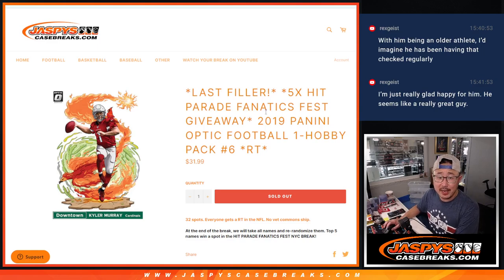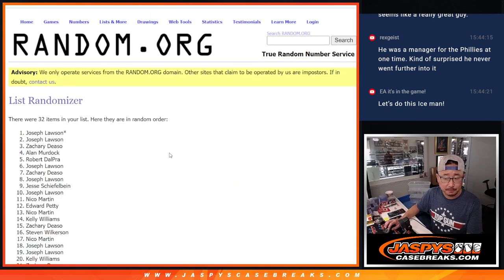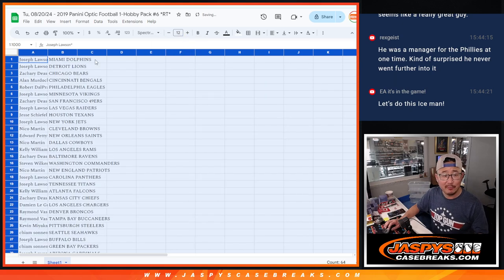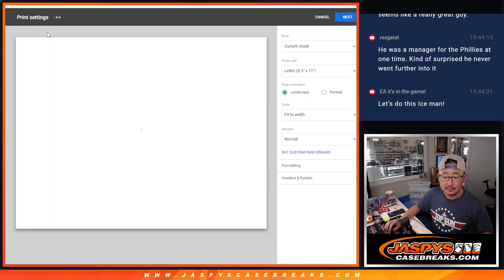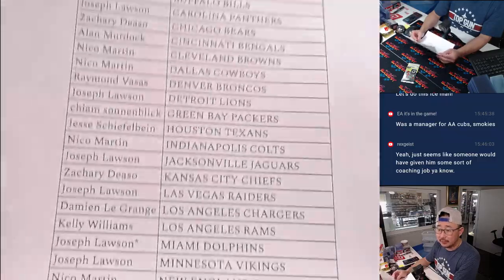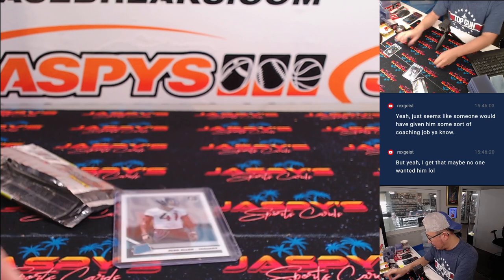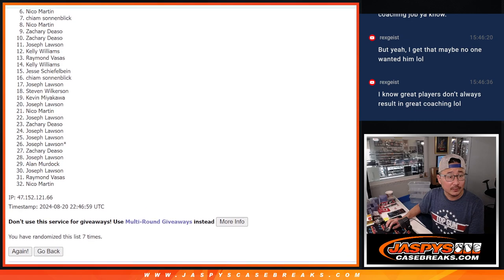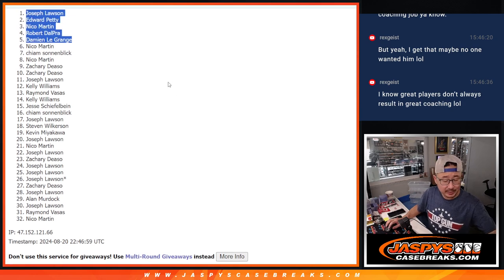Tu, 08/20/24 - 2019 Panini Optic Football 1-Hobby Pack #6 *RT*